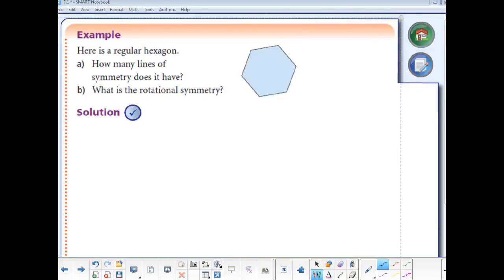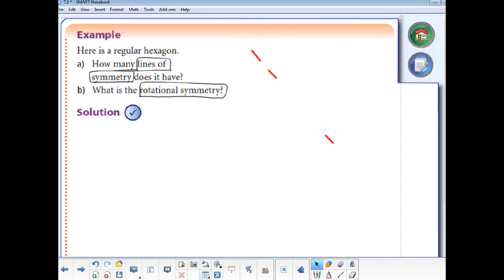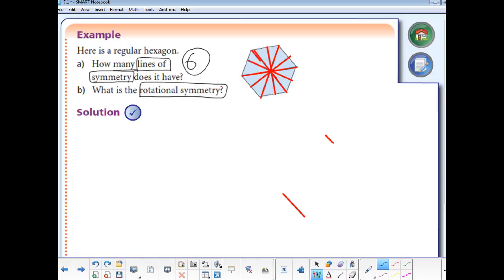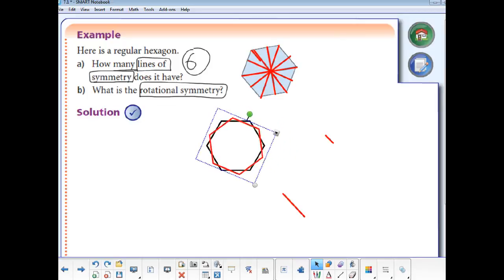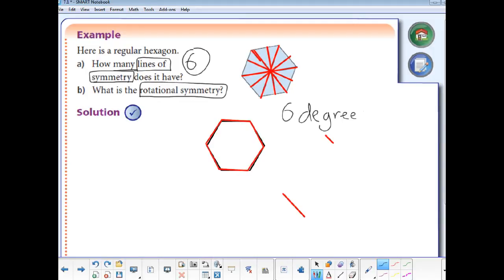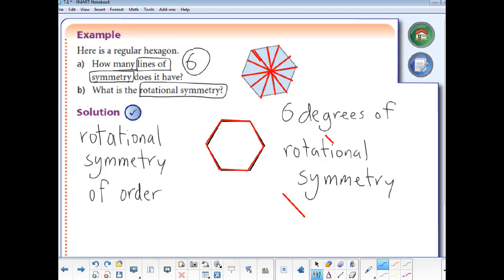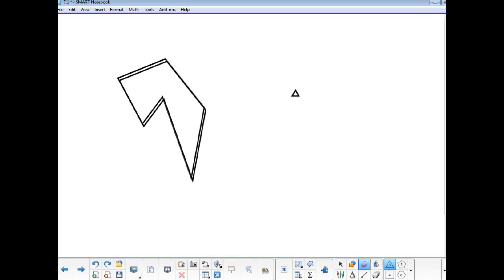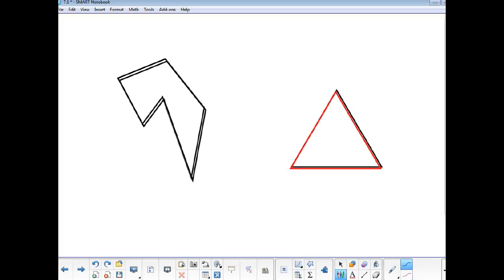7.1 Lesson - Lines of Symmetry and Rotational Symmetry